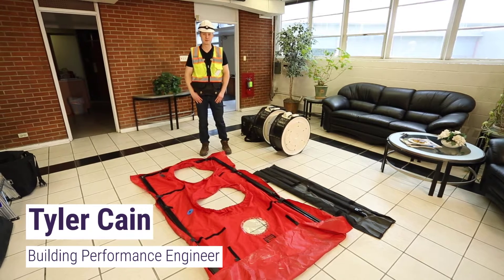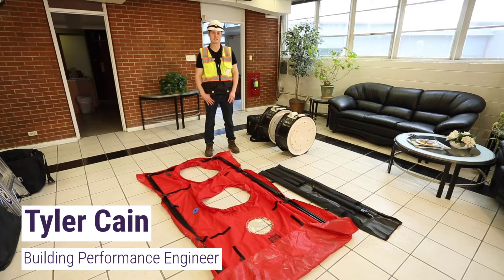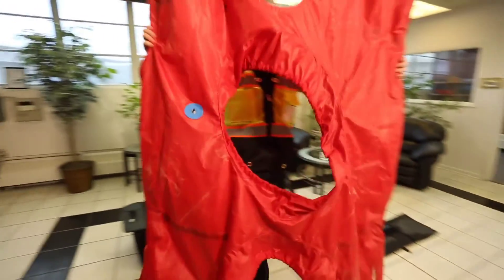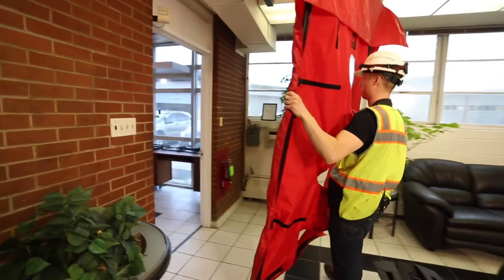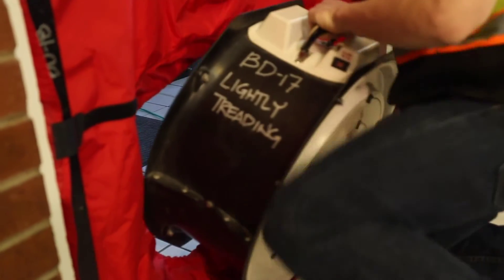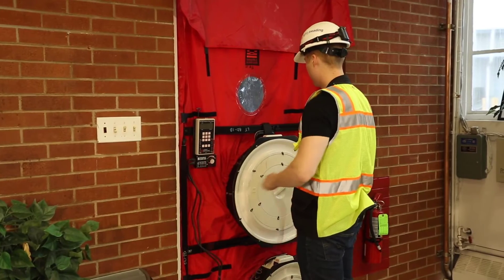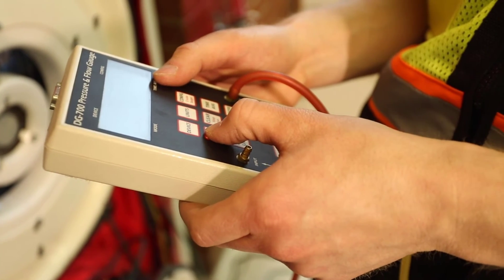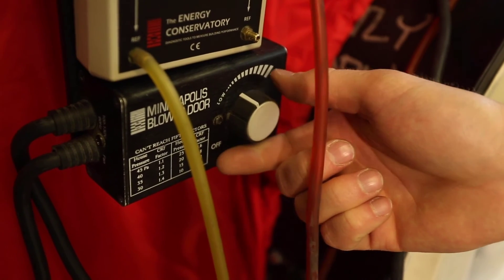Blower Door Demonstration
Learn about some of the equipment our "Building Doctors" use to diagnose what ails your building!